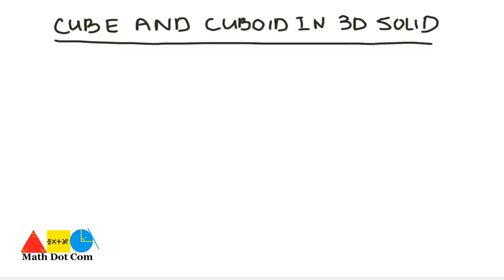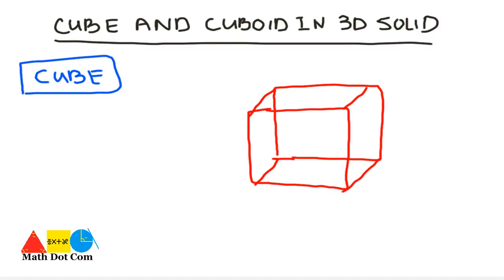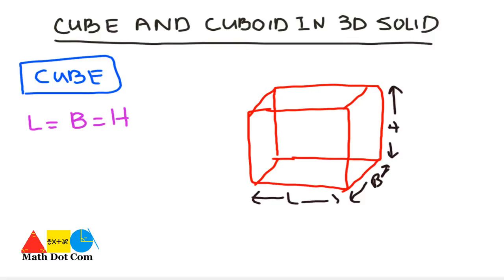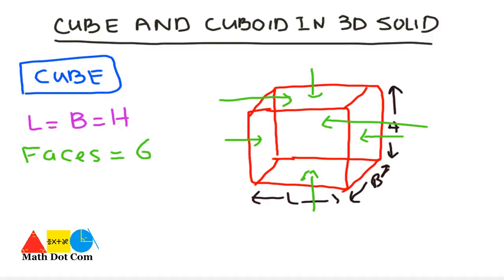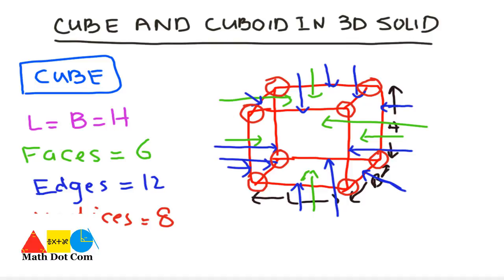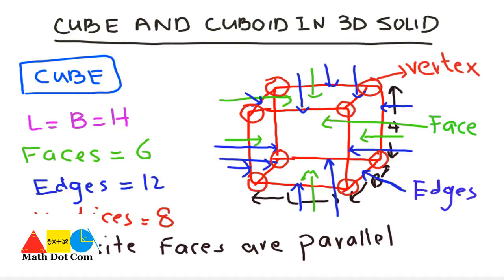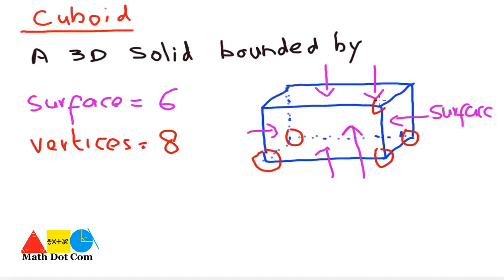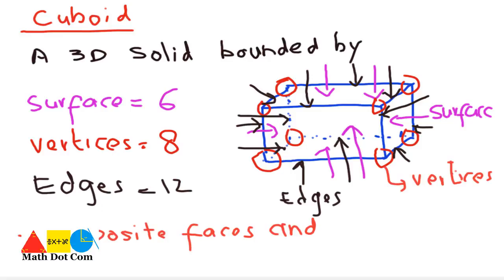Difference Between Cube and Cuboid | Faces | Vertices | Edges | Math Dot Com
Difference between cube and cuboid is explained in terms of edges,faces and Vertices.